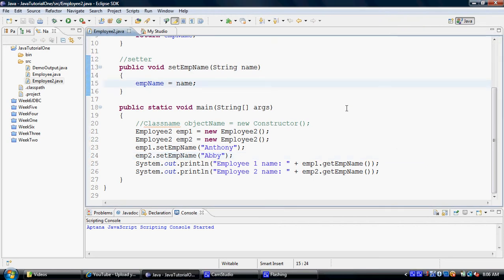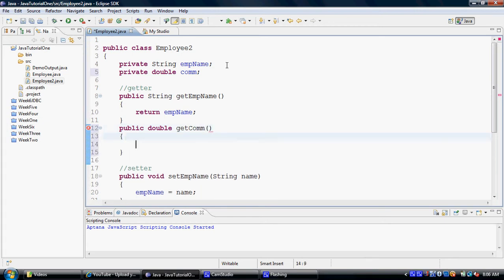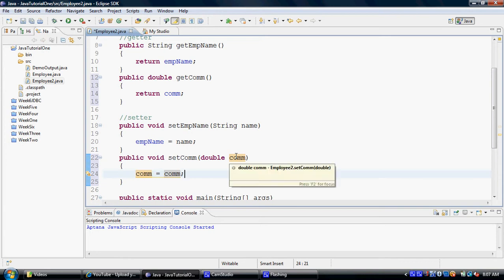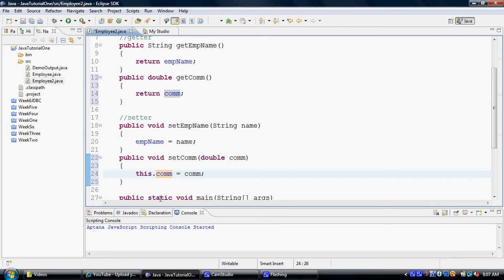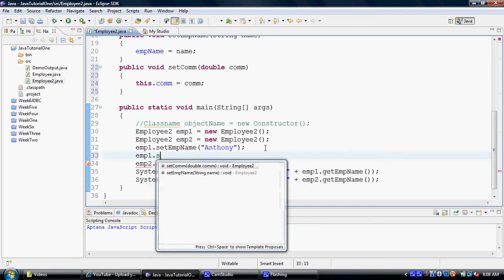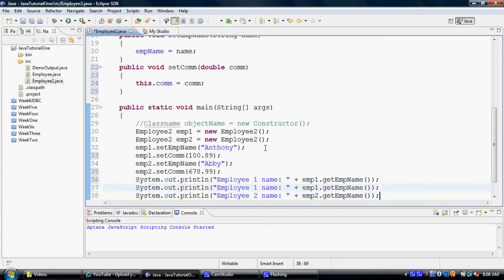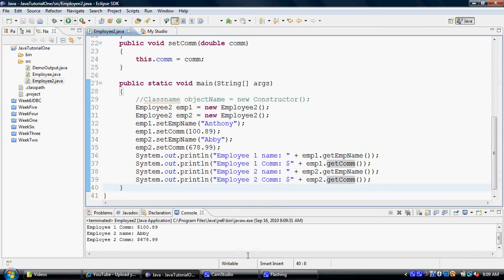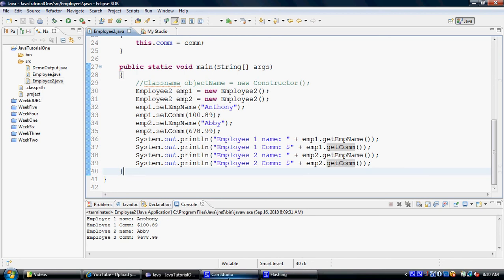Java Tutorial: Creating Objects with multiple Properties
This tutorial is an extension to "Creating Objects in Java" Tutorial. This tutorial introduces you to the idea of creating a class with multiple proeprties and then calling respective setters and getters to set and get the properties.